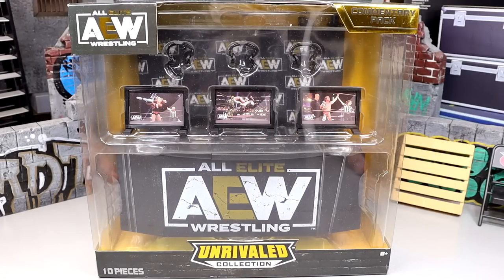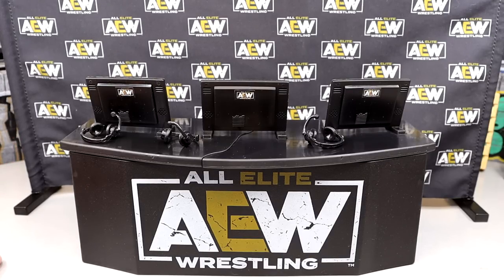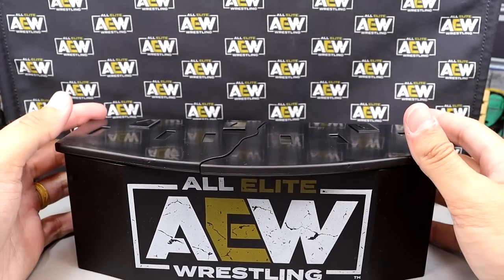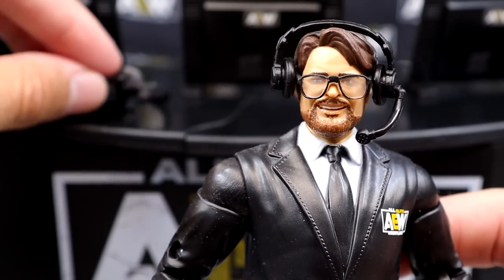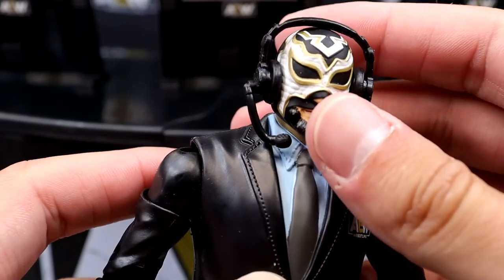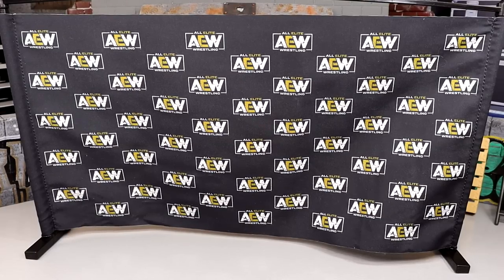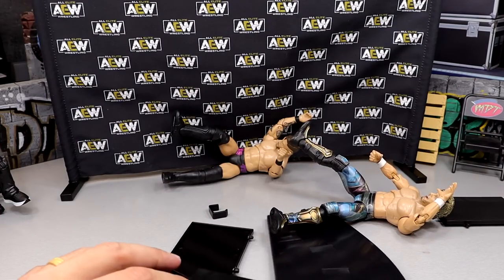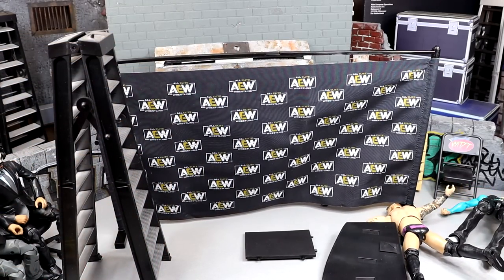AEW UNRIVALED COMMENTARY PLAYSET ACTION FIGURE REVIEW!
AEW Announcer Accessories Pack - Ringside Exclusive by Jazwares!

Call the action with the AEW Announcer Accessories Pack, exclusive to Ringside Collectibles! Your AEW commentary team has the perfect setup to bring you all the hard-hitting, fast-paced action of AEW with this set. An announcer’s table with AEW logo and break-apart action fits 3 figures for a full Dynamite commentary team! The set also includes 3 monitor displays bearing the AEW logo, 3 headsets, and a standing backdrop with molded frame and fabric sheet with AEW logo pattern for an accurate, impressive commentary display!

Action Pack Accessories includes:
A break apart Announcer's table (fits three figures)
3 displays
3 headsets
AEW fabric backdrop